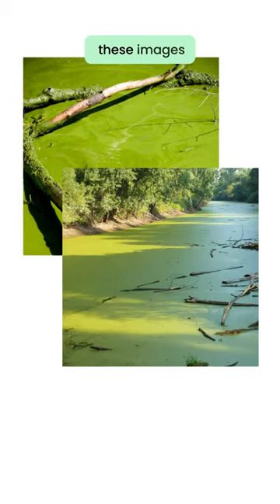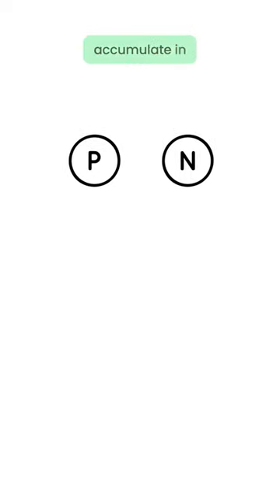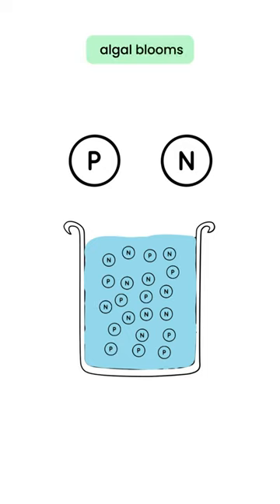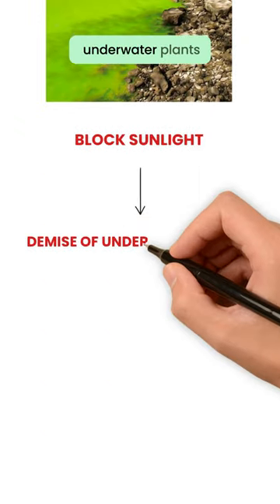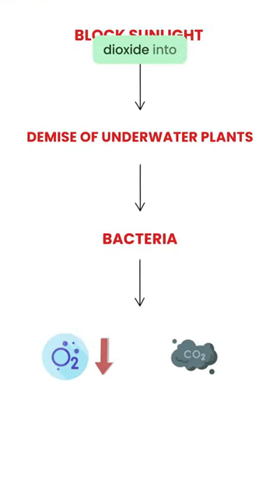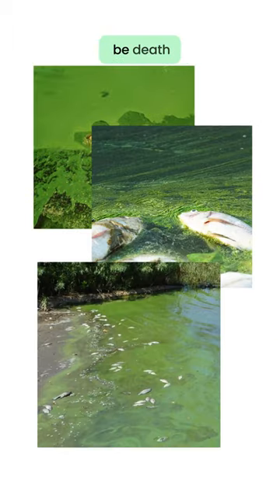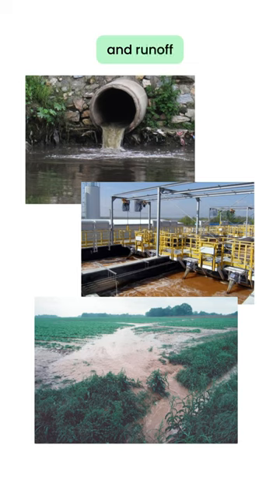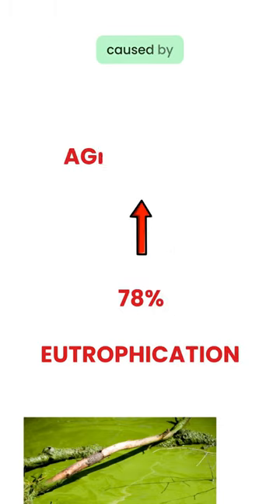Eutrophication Explain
Have you ever seen these images? That is the consequence of the Eutrophication. It's a process where nutrients, mainly phosphate and nitrate, accumulate in bodies of water. This nutrient overload triggers the excessive growth of algal blooms and bacteria. These dense algae layers block sunlight from penetrating the water, leading to the gradual demise of underwater plants. As these plants and algae decompose, bacteria consume them, utilizing oxygen from the water and releasing carbon dioxide into the surrounding environment. Consequently, fish and other aquatic animals can be death or poisoned due to dirty water and a lack of oxygen. Eutrophication is primarily caused by untreated sewage, industrial wastewater, and runoff from fertilizers entering the water. Shockingly, 78% of global eutrophication reported caused by Agriculture.